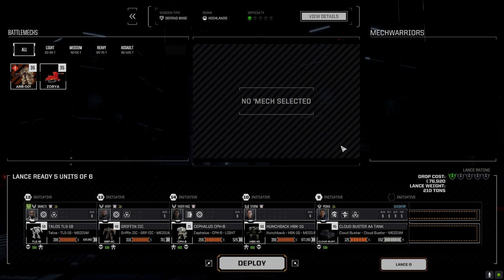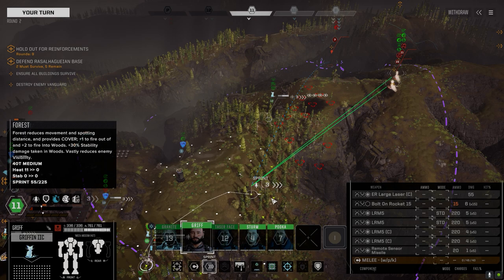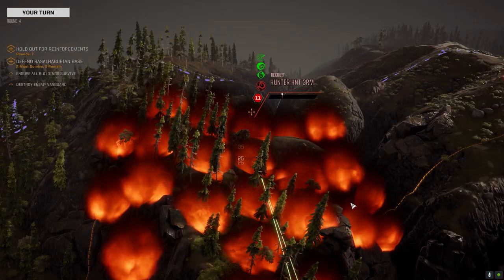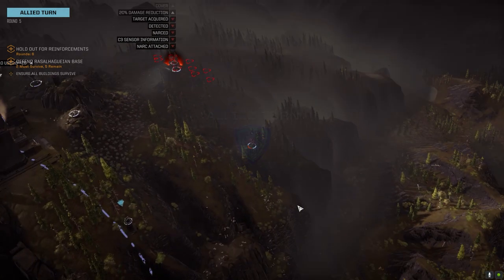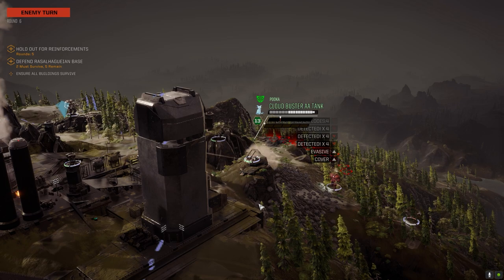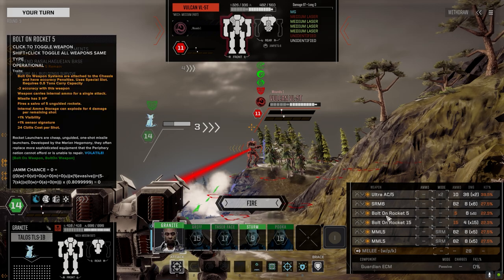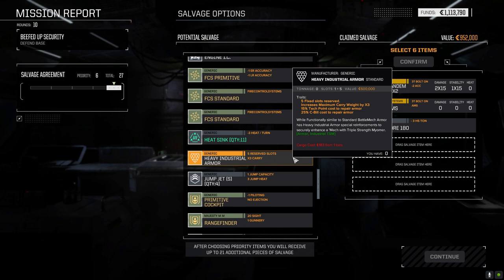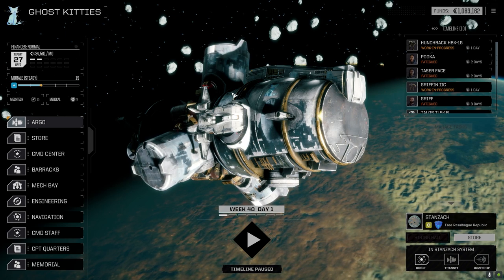Roguetech - Inheritance Ep13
This playthrough will be a "Society" start although we are playing it as though the unit was inherited by our main character instead of being a true "Society" unit.